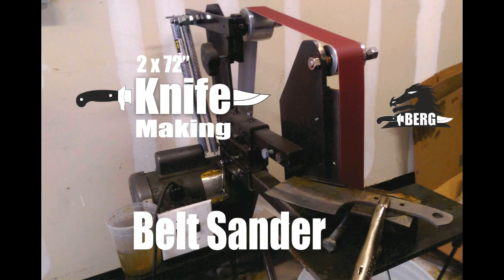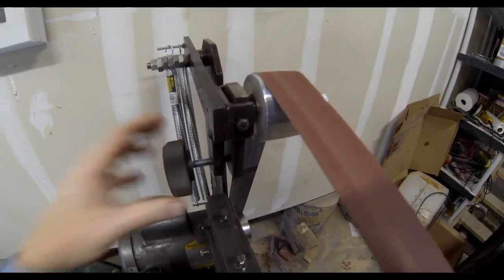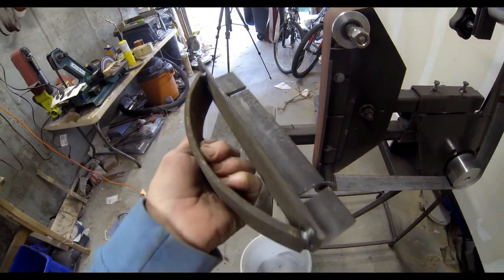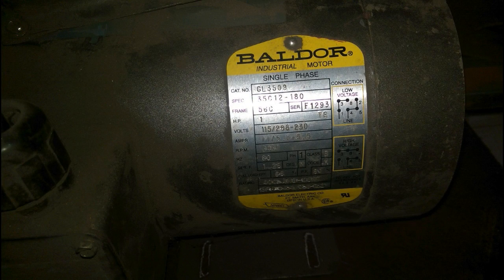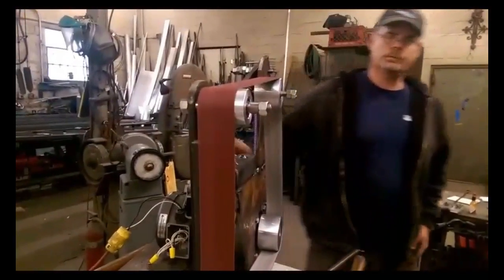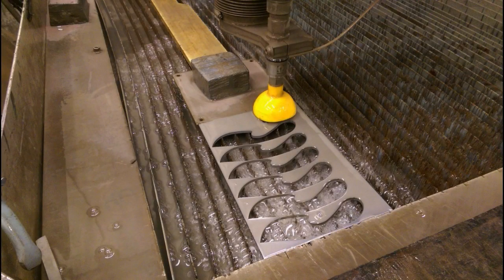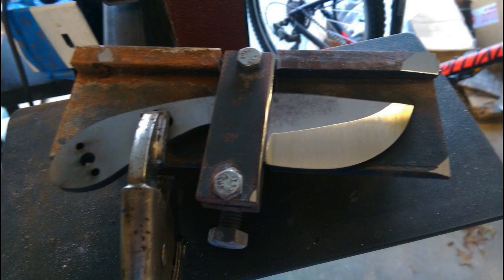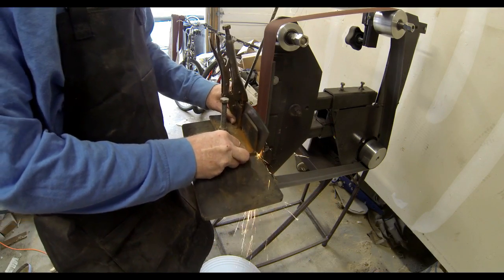DIY 2x72 Knife Making Belt Sander how to make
Homemade 2 x 72 inch Knife Making Belt Sander for DIY Knife Makers.   Belt sanders are probably the key tool for most knifemakers. Most store-bought 1-inch sanders just do not have the power needed for grinding knife blades and the short belts do not last very long. Unfortunately, many 4-inch commercially available sanders are designed with walls that prevent knife bevel plunge cuts. For these reasons, the 2x72" belt sander has become the gold standard for DIY knife makers.

This short video shows how we made a 2x72 inch belt sander for our DIY knife making projects. We used mostly scrap materials and a 1 hp motor.

Check out this short video to see how well the homemade belt sander worked.